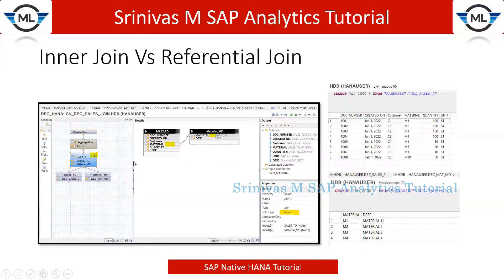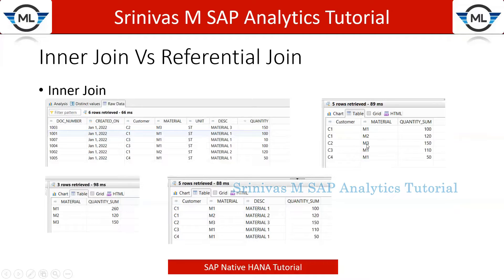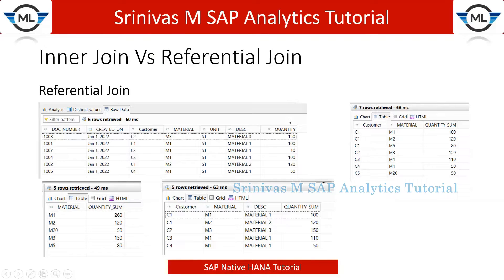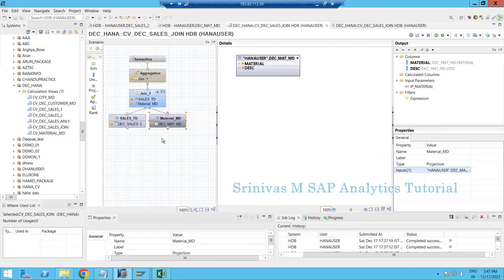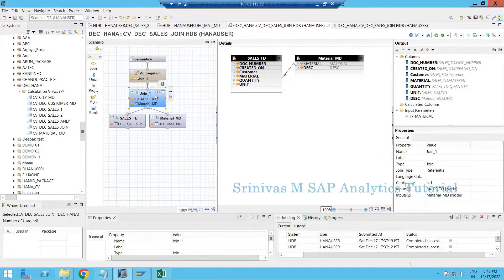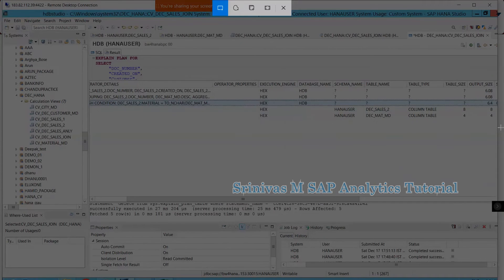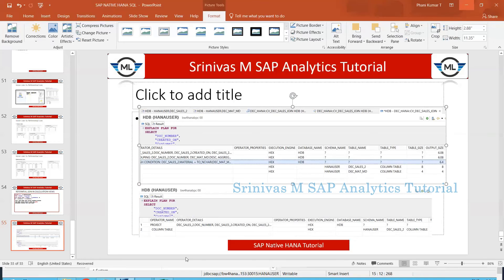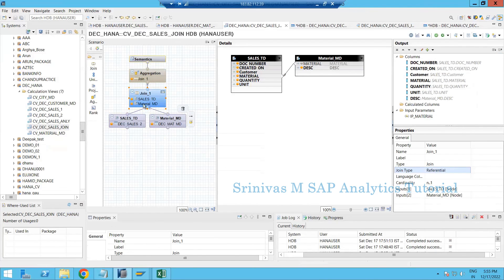25 Referential Join in Calculation View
Difference between Inner Join and Referential Join in a Calculation view
Explained technically with a simple example by debugging the Calculation view